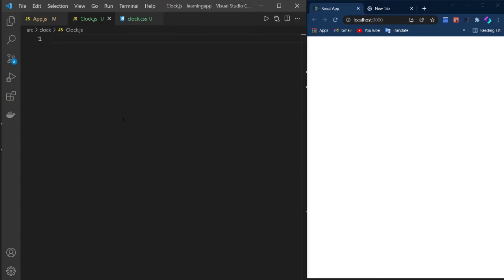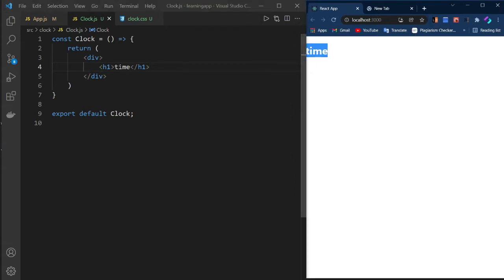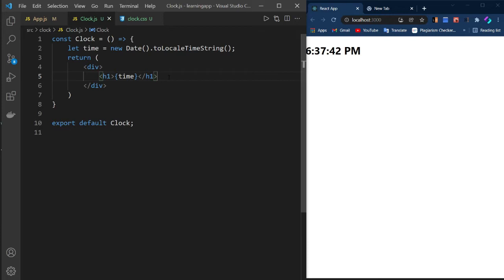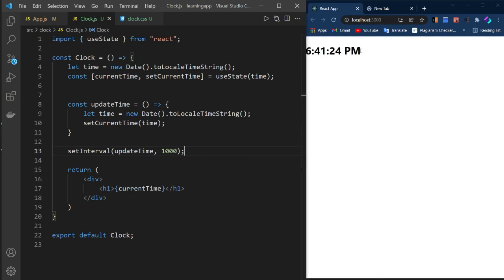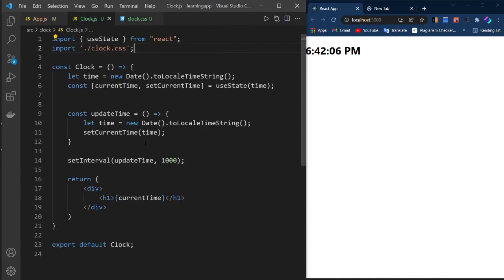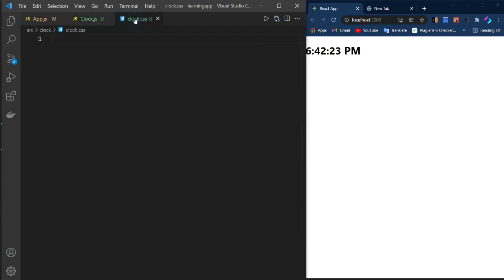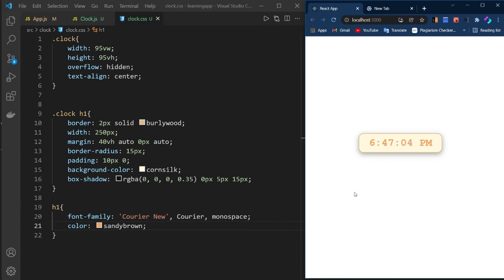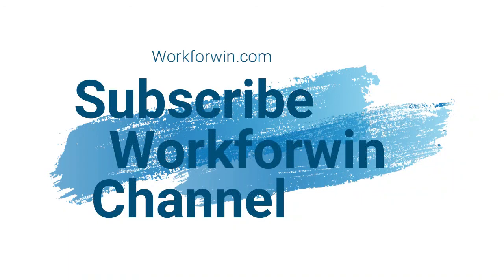How to create a digital clock in ReactJs?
Well, it's very simple to create a clock in reactjs.
Steps:
1) Create clock.js file to write js logic
2) Create clock.css file to style clock
3) Link the CSS file to clock.js file
4) Import clock.js file to App.js
5) Run react app using npm start.

🎤 Mic - Boya M1

If you want to use this video on any platform then you have to take the permission of use, if you use it without permission then some charge may apply to you.